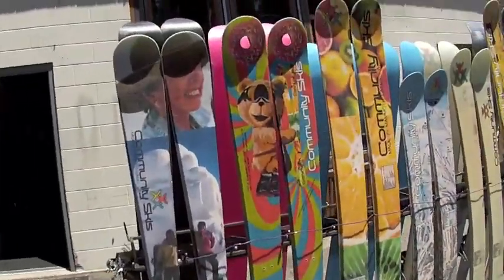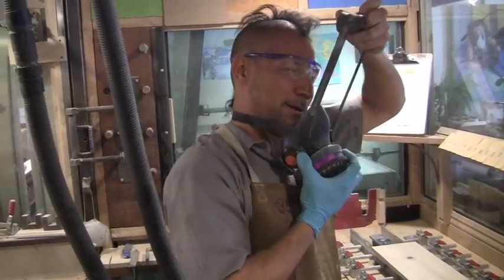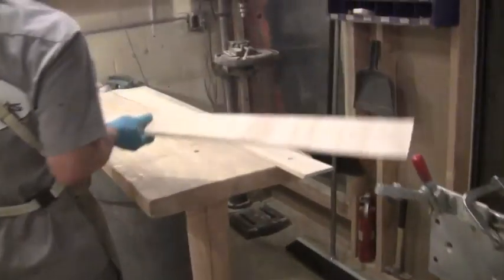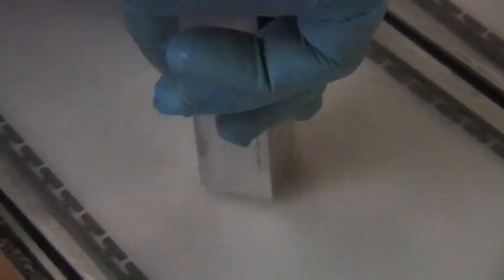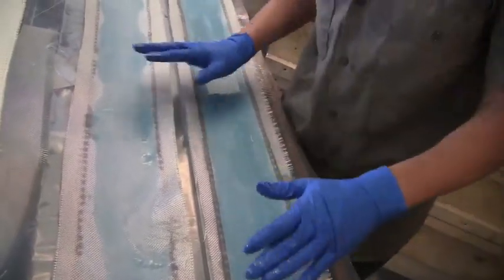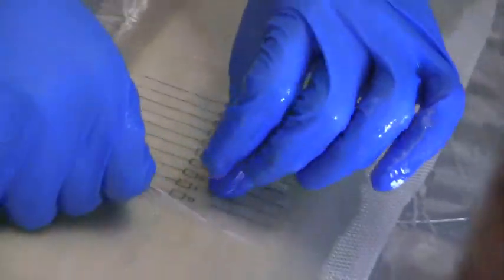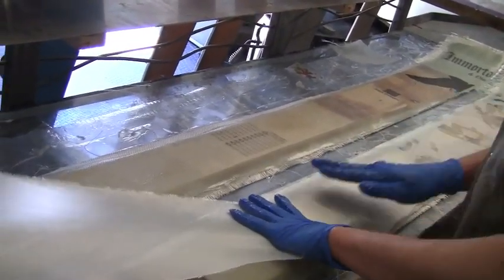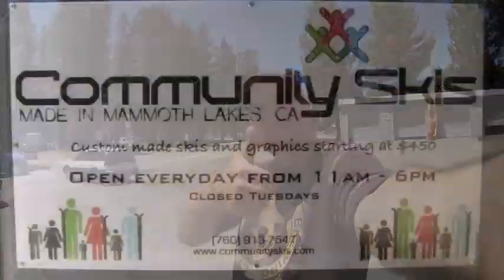Custom Skis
Hi All,

I had a great opportunity to watch and film custom skis being built by Community Skis, a custom manufacturer of skis in Mammoth Lakes, CA.  In order to film the entire ski building process I filmed 2 sets of skis being manufactured.  The first set of skis (all-mountain skis) was used to show how the core and edging is created. The second set of skis (swallow tail powder skis) was used to show the fiberglassing, graphics, curing, and finishing process.  It was a lot of fun to see the process start to finish, even though it was on 2 different sets of skis.

This is the last footage from my old camera (died during filming). I had to re-shot a few things and edited everything together using old footage from my Cannon and new footage from my GoPro.  Hopefully it is seamless.

Immo